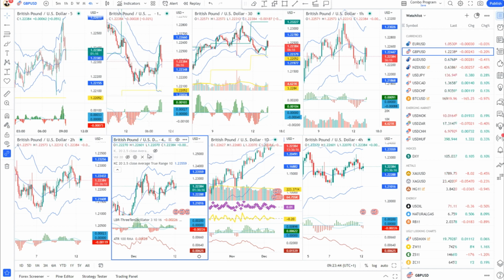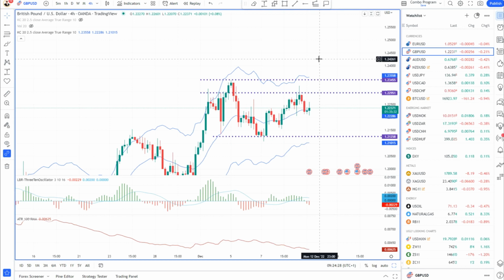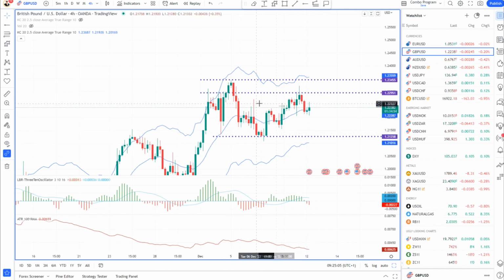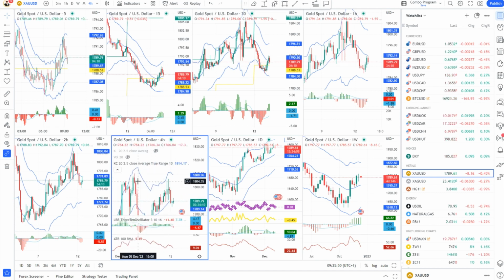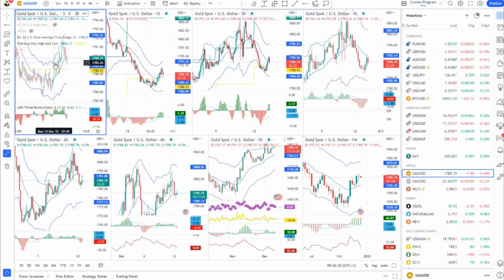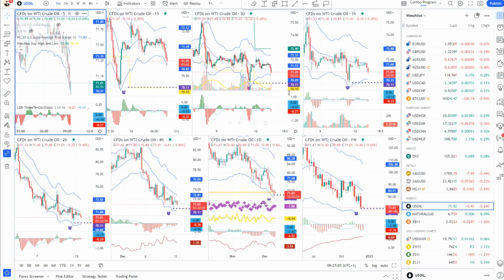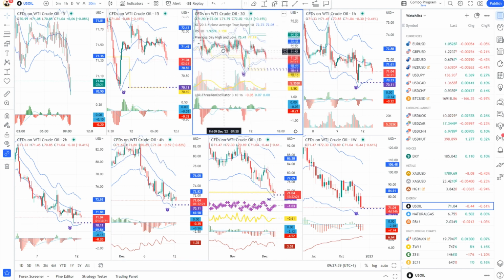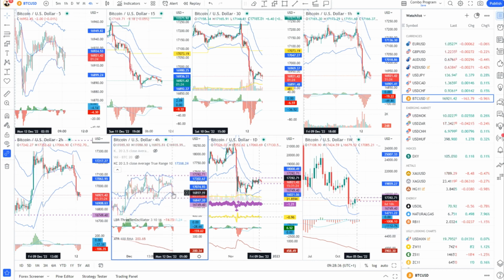Forex forecast 12/09/2022 on GBP/USD, GOLD, Crude Oil and Bitcoin from Petar Jacimovic